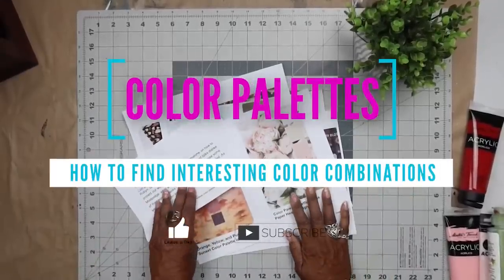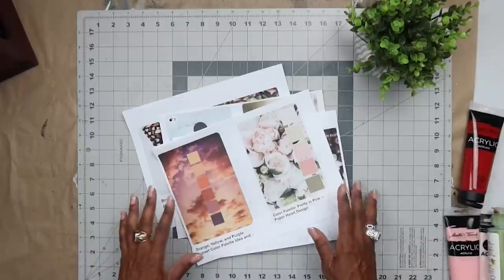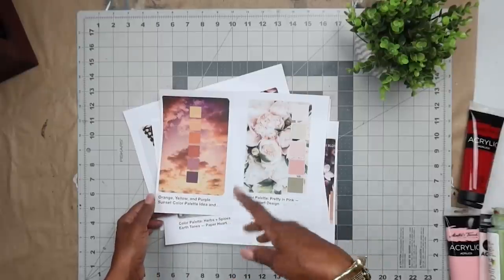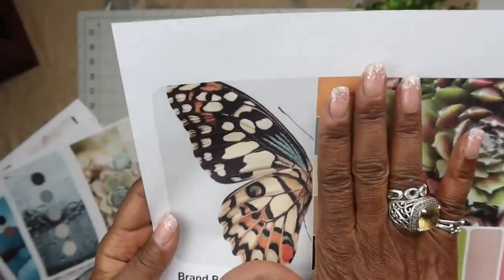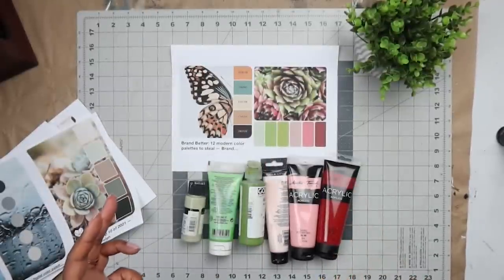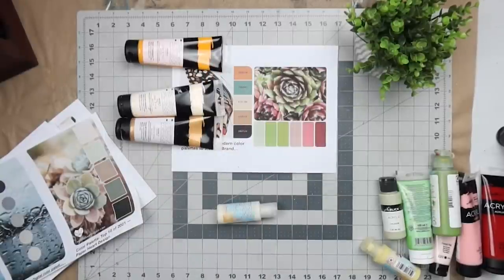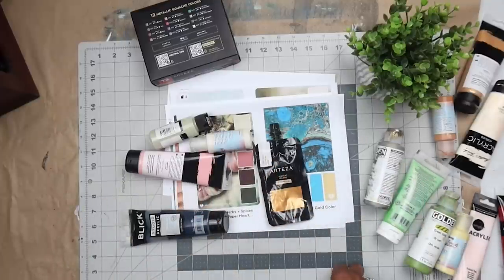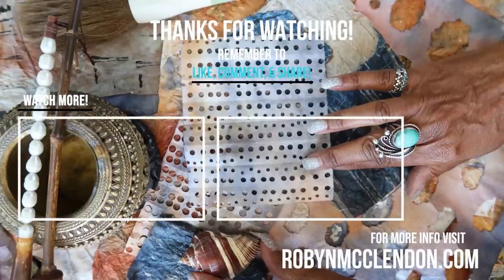How to Find Color Palettes for Your Art Aesthetic - Color combinations for Gel Printing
Hi All! Today we talk about color palettes for use in creating your artwork. You may naturally be drawn towards certain color combinations and find yourself constantly creating in the same colors. In this video I share one quick way to discover new color palettes and how you can apply them to your own collection of paints.

EMAIL LIST
Get notified when my upcoming Gelli Printing tutorial book is available on a book shelf near you!

Gel Printing Fabric to Book Structure with Encaustic Wax Book Covers

"𝐓𝐇𝐄 𝐈𝐍𝐅𝐈𝐍𝐈𝐓𝐄 𝐏𝐎𝐎𝐋" 𝐍𝐄𝐕𝐄𝐑 𝐑𝐔𝐍 𝐎𝐔𝐓 𝐎𝐅 𝐈𝐃𝐄𝐀𝐒!